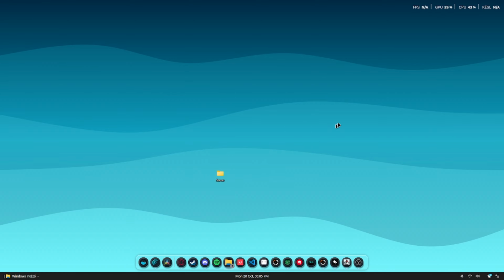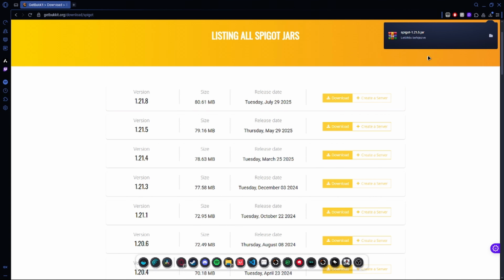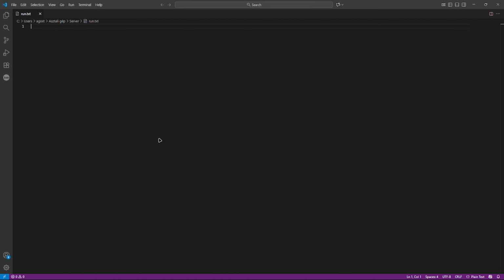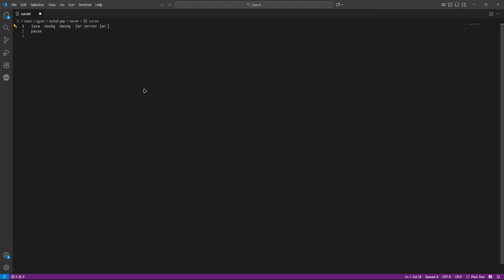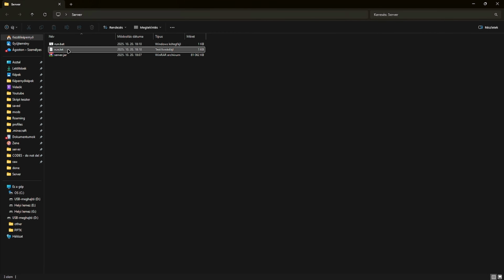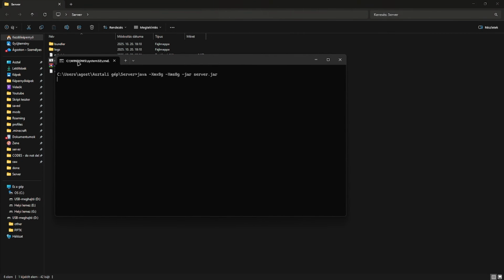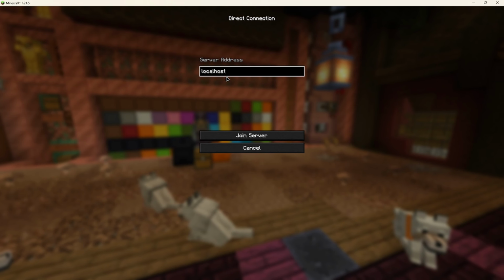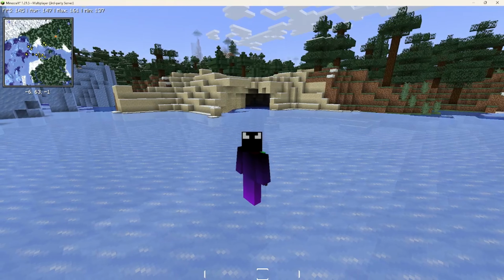How to install your own Minecraft server to your PC!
In this video I will showcase on How to install your OWN Minecraft server to your computer.
Paste this in your run.bat:
java -Xmx8g -Xms8g -jar server.jar nogui
pause

In the video i used a spigot server jar, but that causes bugs, so you can use this paper one instead
Choose the 1.21.x category, and extend it down. then click on 1.21.5, and it should download the right file.